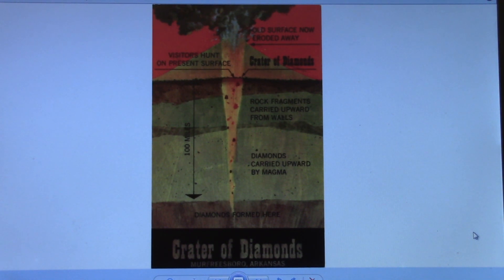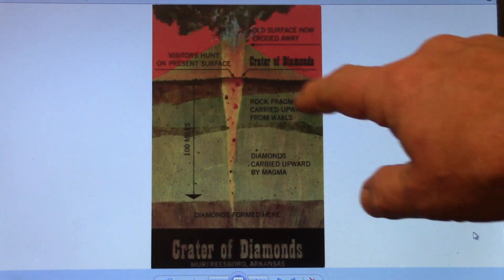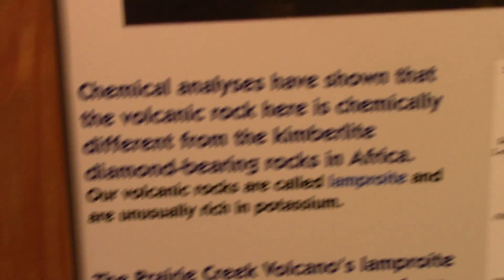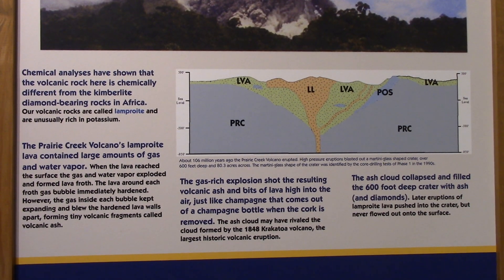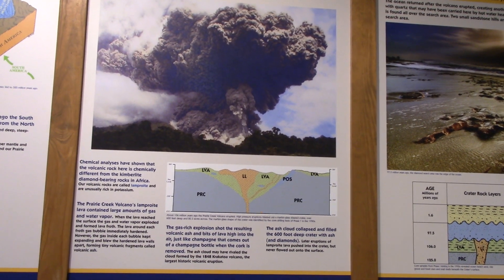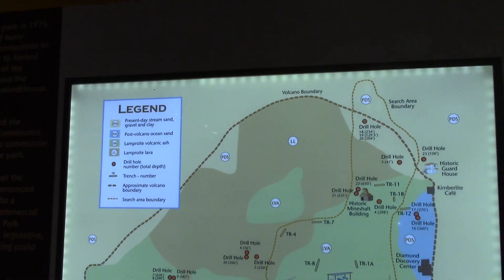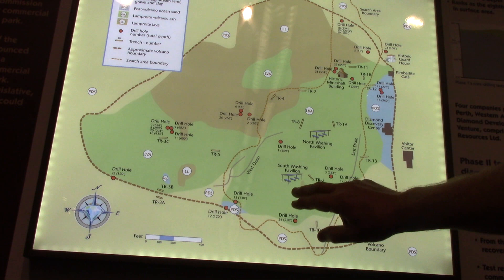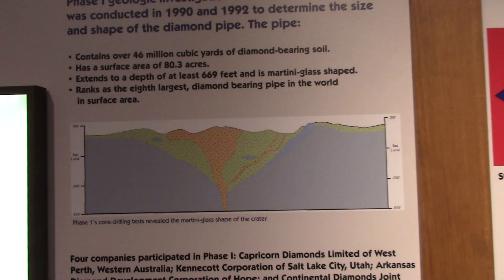Why Are There Diamonds In Southwest Arkansas, And How Did They Get There?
Explore exhibits with me at Arkansas' Crater of Diamonds State Park's Museum, and learn how diamonds that formed over 100 miles deep got to the surface where we can find them.   There are a lot of fascinating things to learn and see.